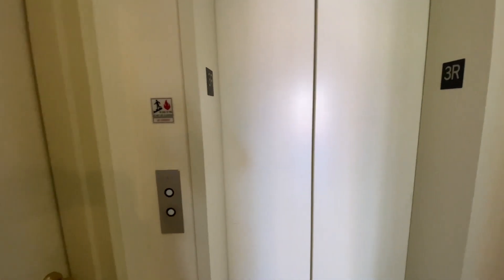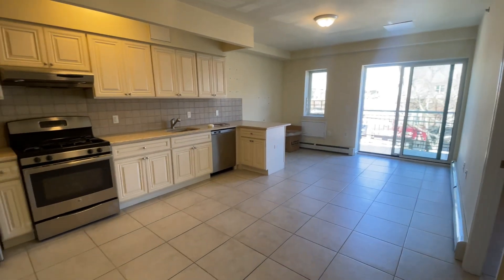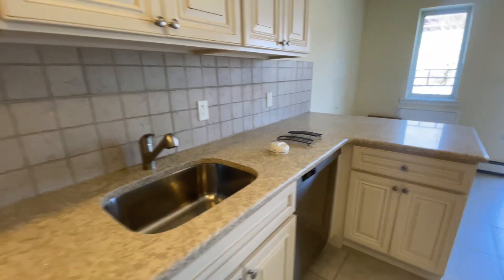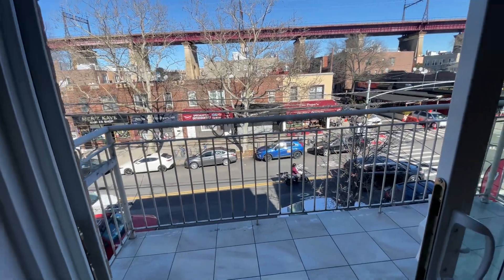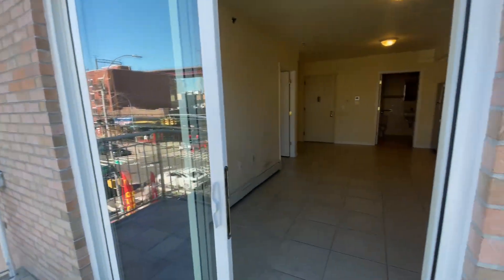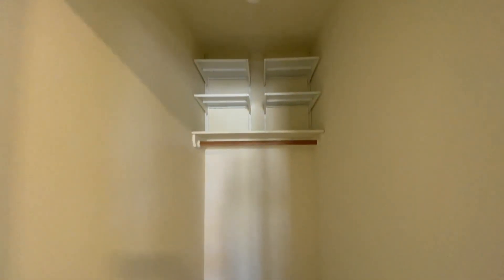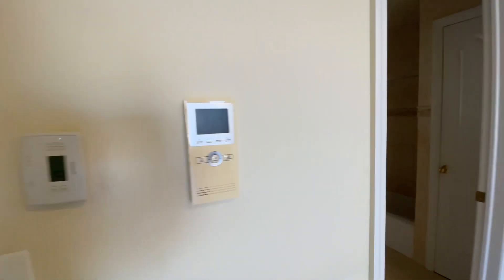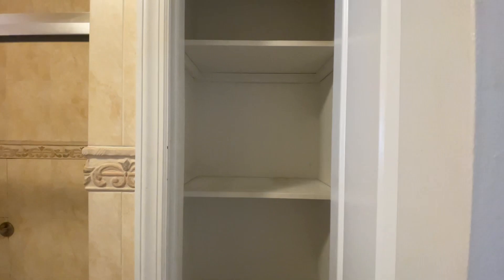FOR RENT ASTORIA 26-18 23rd Ave, 3A